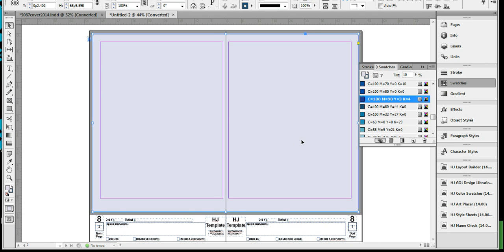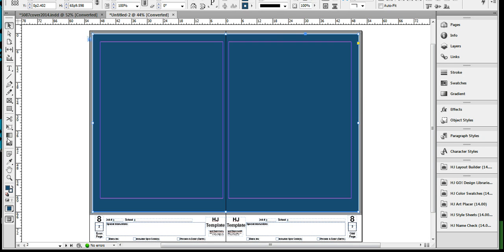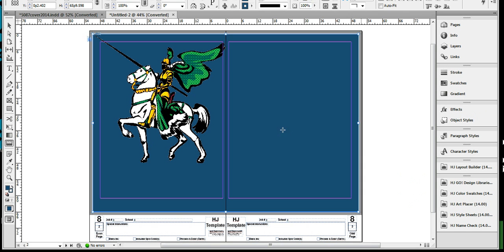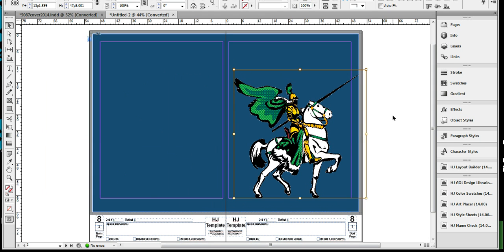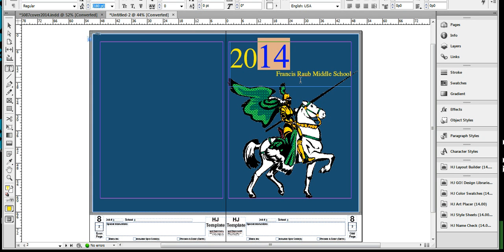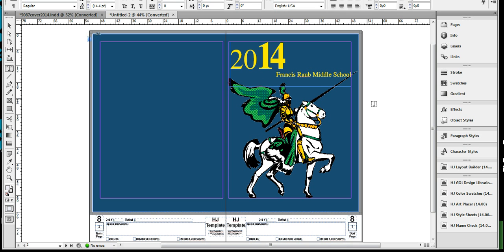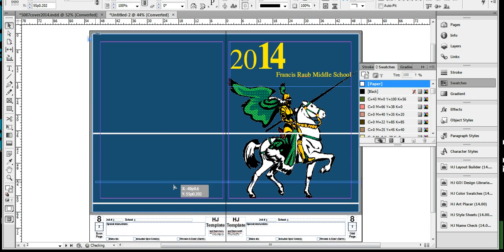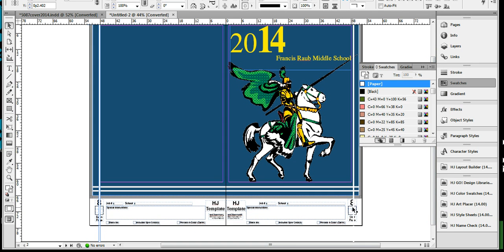Creating a Custom Cover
This shows what it would be like to create a custom cover in Y Online.